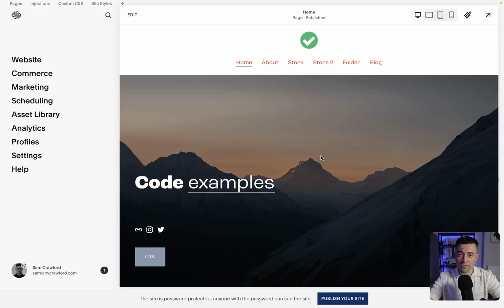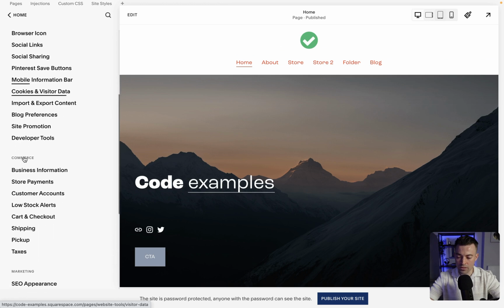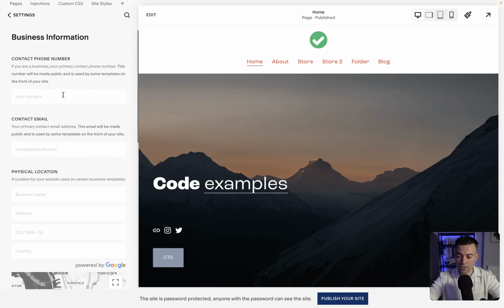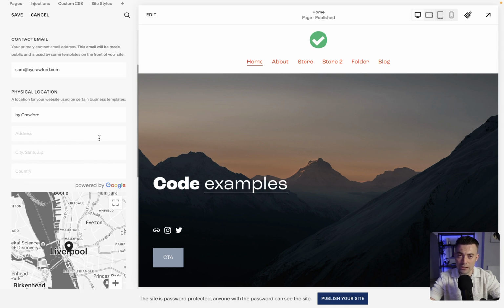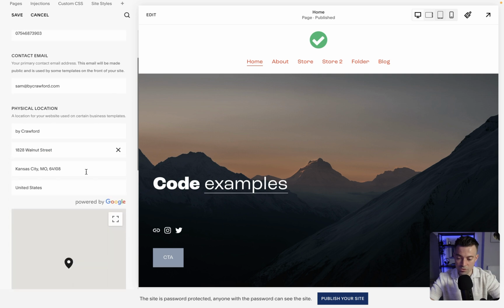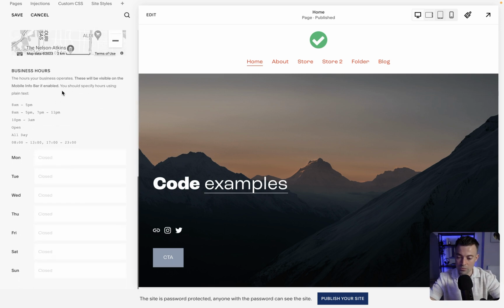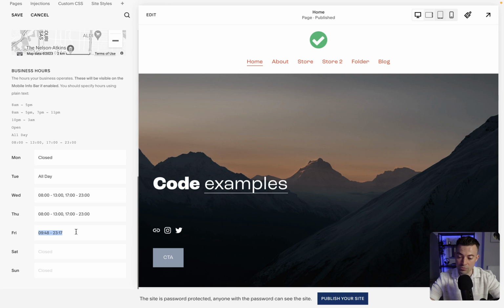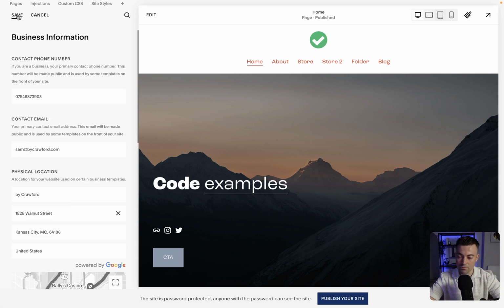Where to Add Your Business Information on Squarespace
Want to find out more about Squarespace web design? for more tutorials and expert web design services.

Prefer to read your tutorials?

Timestamps

00:00 Intro
00:20 Step-by-step
02:01 Outro